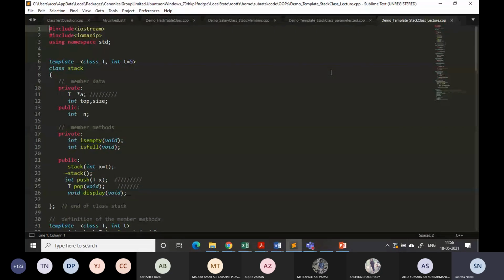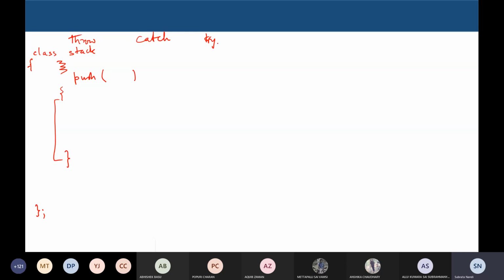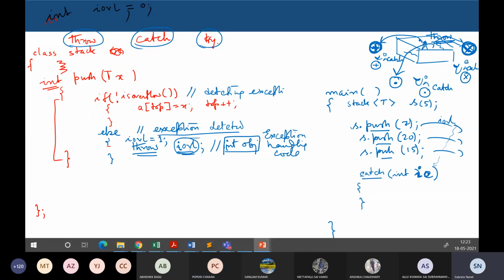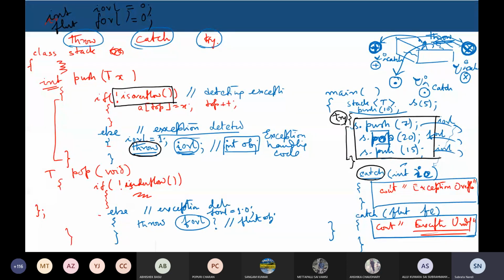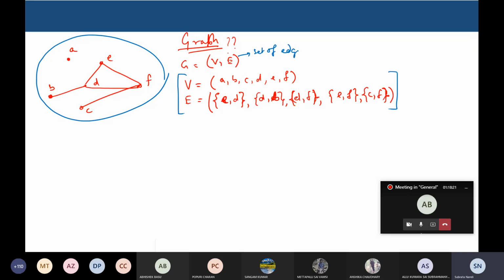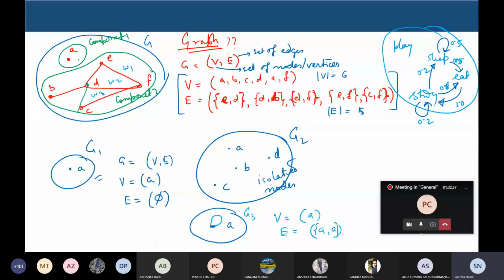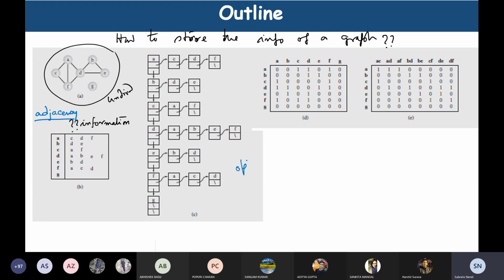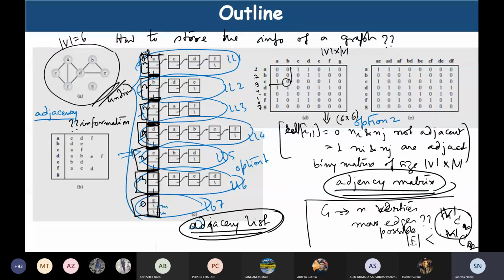33) Graph | Object Oriented Programming | CSC 404 | NIT Durgapur